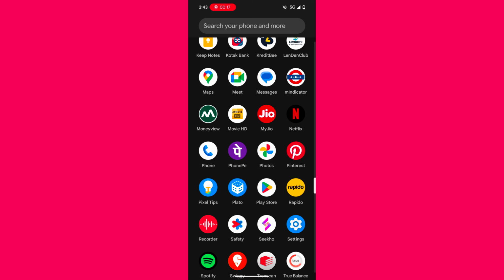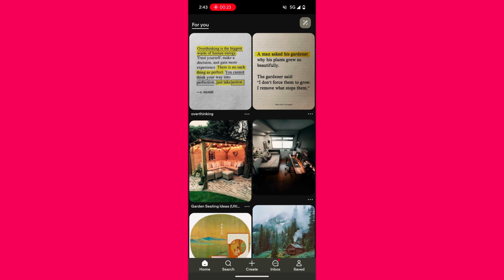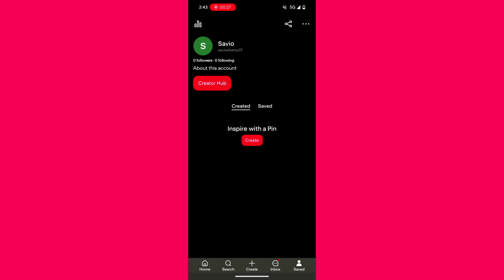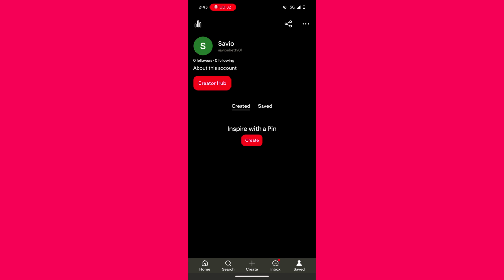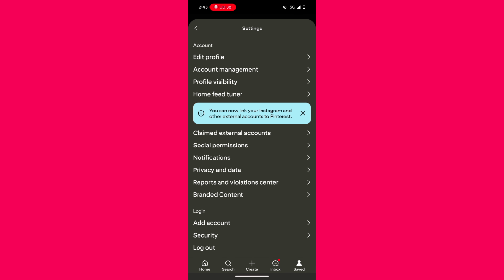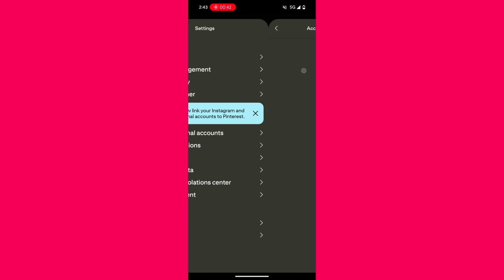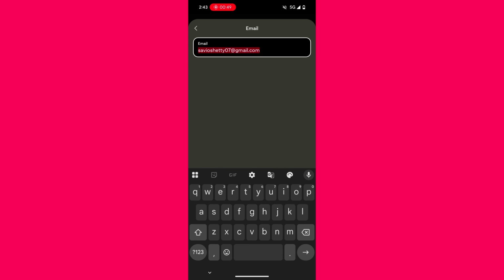How to Change Your Email on Pinterest (Change Pinterest Email Address)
Learn the precise steps to edit your Pinterest email on both the mobile app (iOS & Android) and the desktop website.

Discover the important email verification process that follows the change, ensuring your Pinterest account security. This essential tutorial covers everything you need to know about updating your email on Pinterest, ensuring you receive all important notifications and can easily log in.

0:00 - Introduction
0:05 - How to Change Your Email on Pinterest (Change Pinterest Email Address)